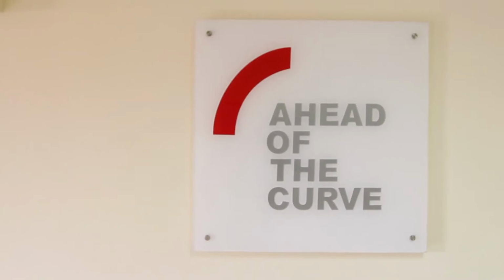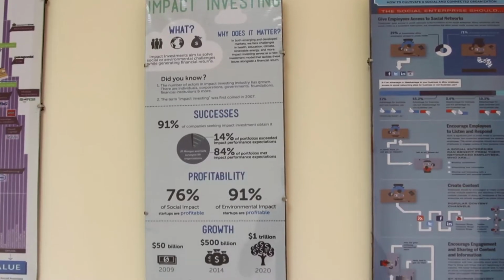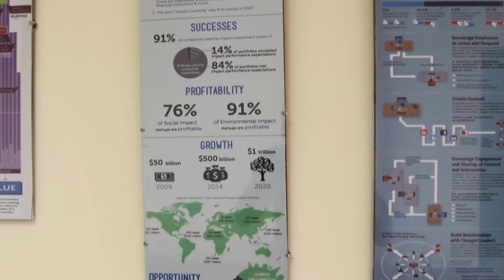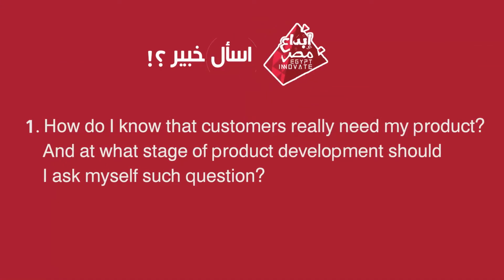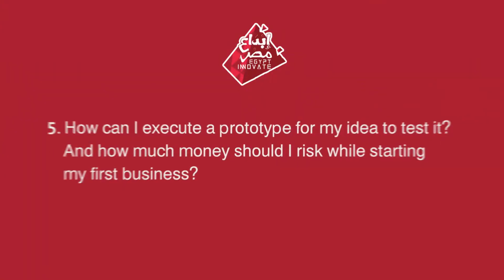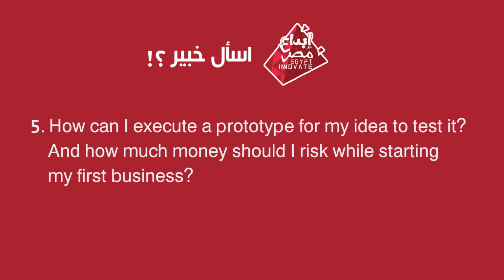Interview with Dina Sherif, Co-founder and CEO of Ahead of the Curve